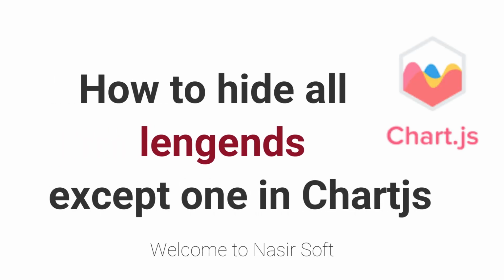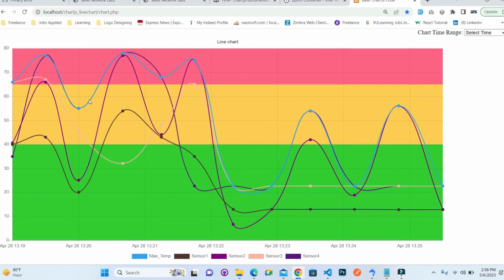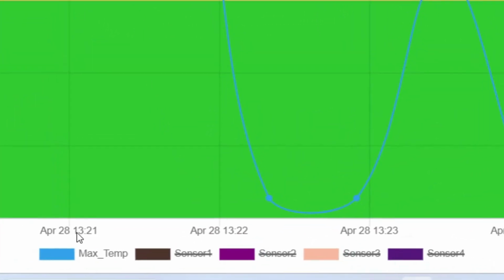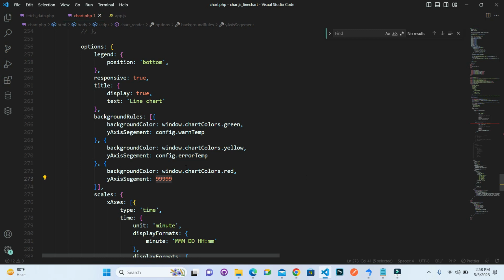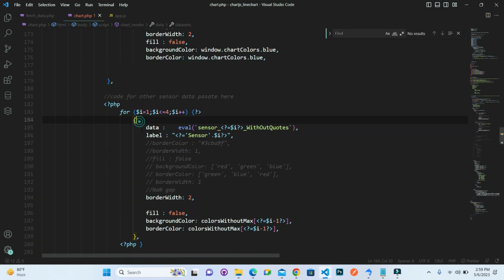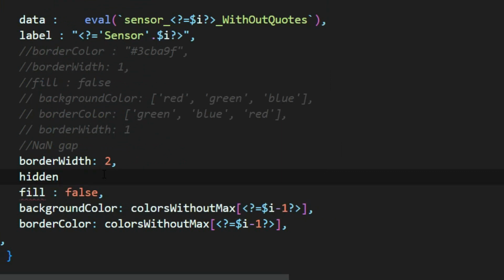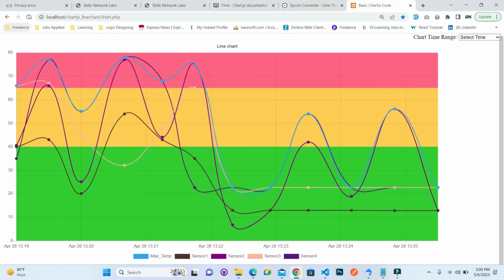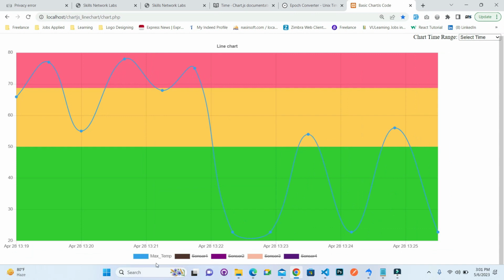Charts | Hide all Legends Except one | Only showing one legend as active on startup